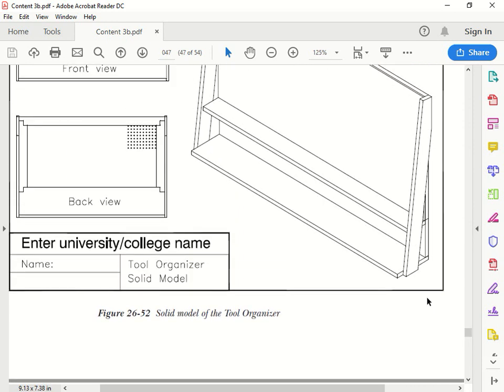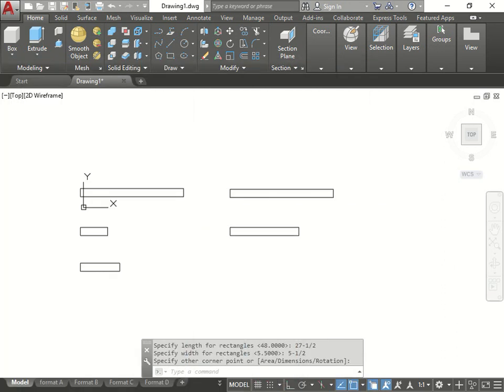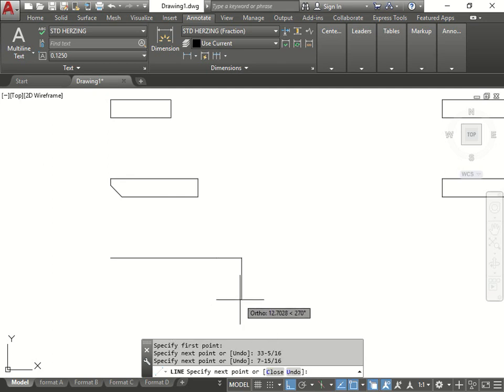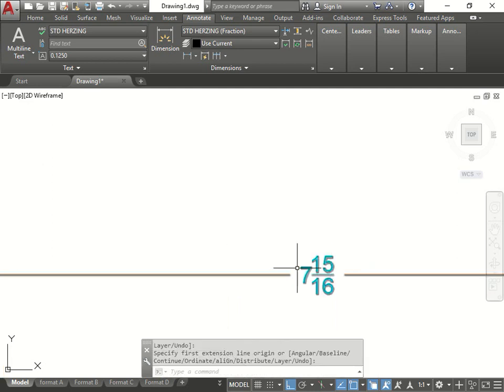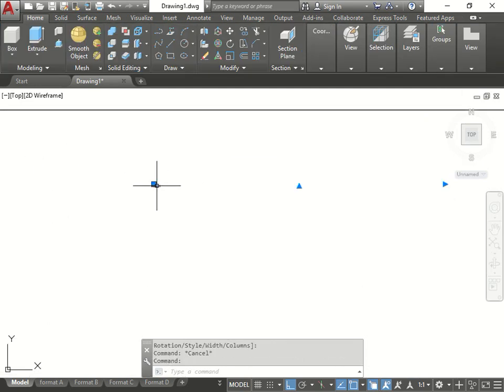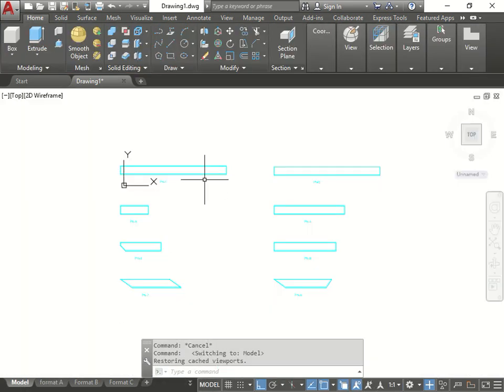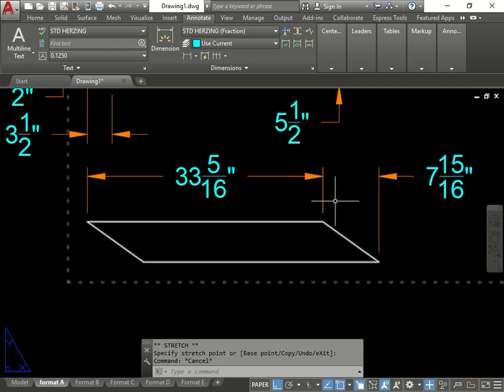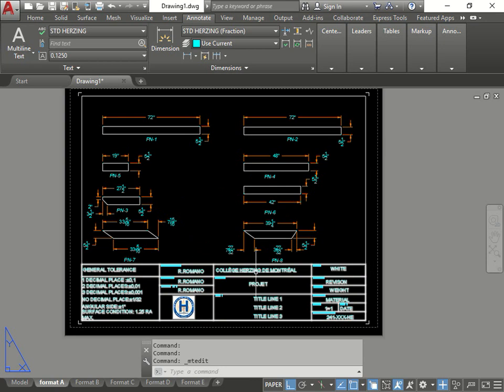Problem Solving Exercise 2 pt 1 - Figure 26-53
Please not i called it in layout as Problem Solving Exercise 3. It should be Exercise 2.